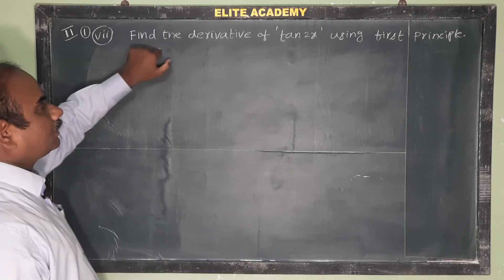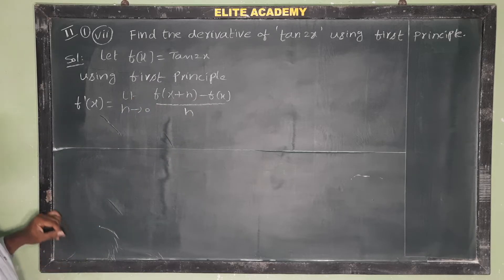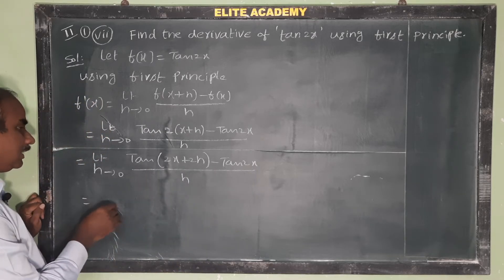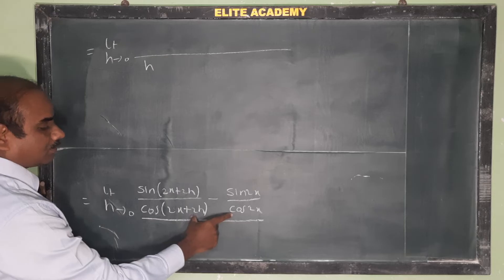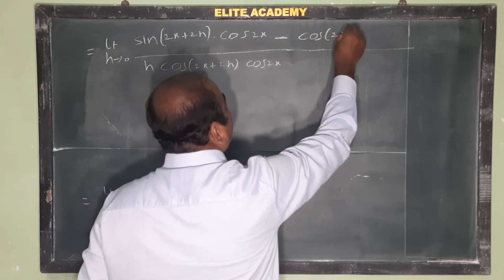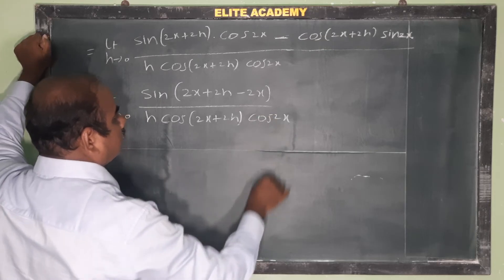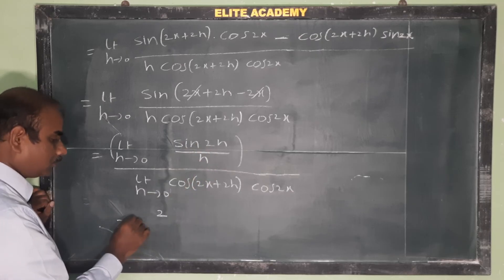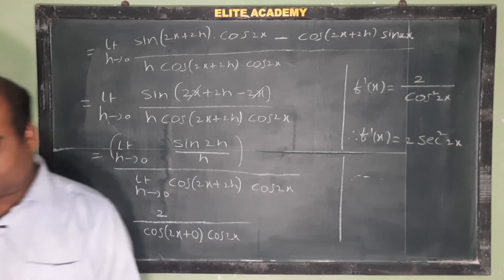Derivative of Tan 2x using 1st principle